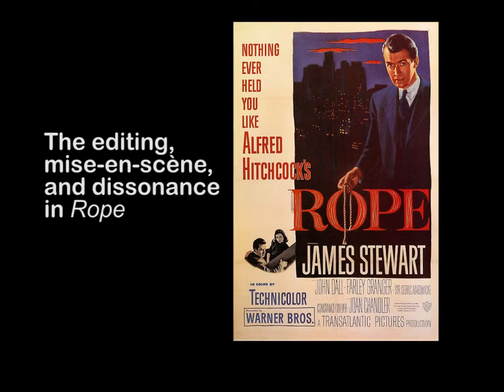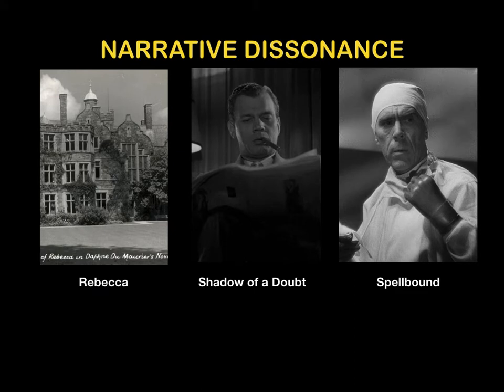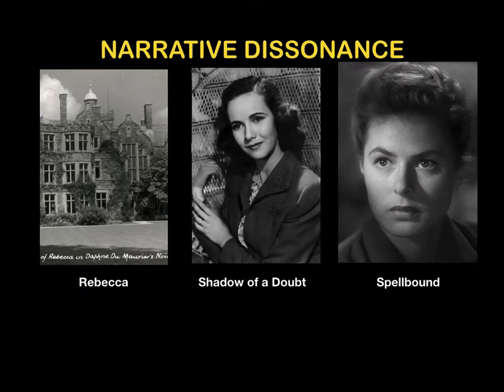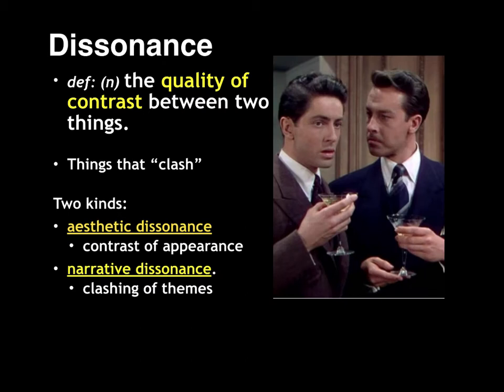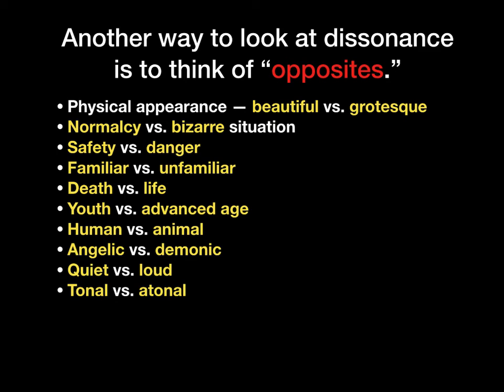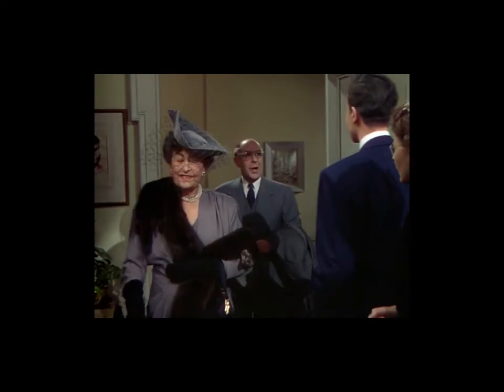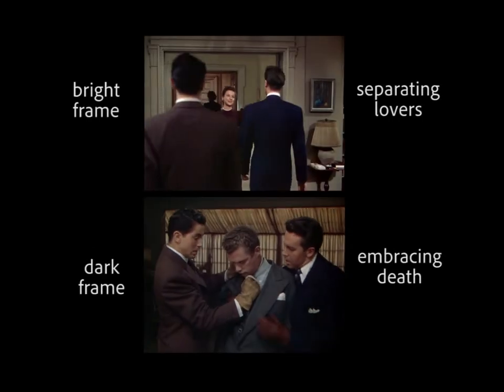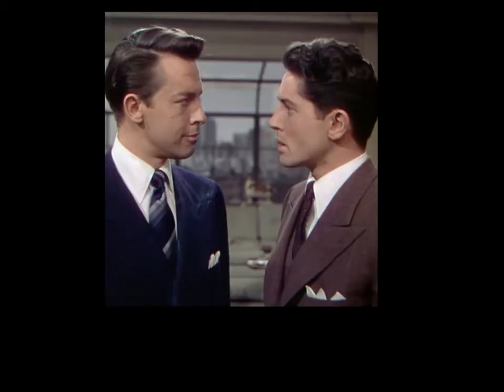Alfred Hitchcock's Rope (1948)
Brief lecture on the editing, mise-en-scène, and dissonance in Hitchcock's Rope. Given as part of a course on Alfred Hitchcock at Long Beach City College.

Prof. Linus Lau